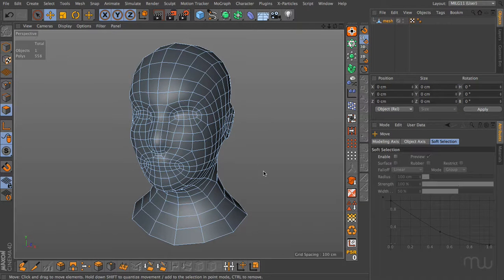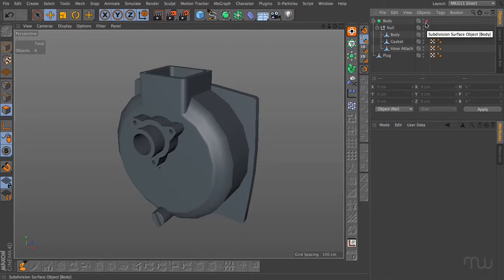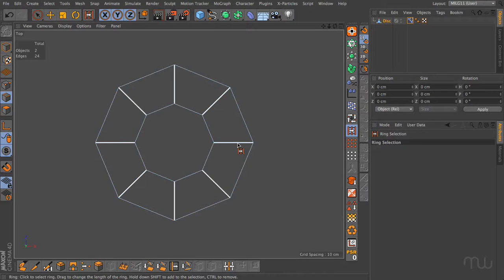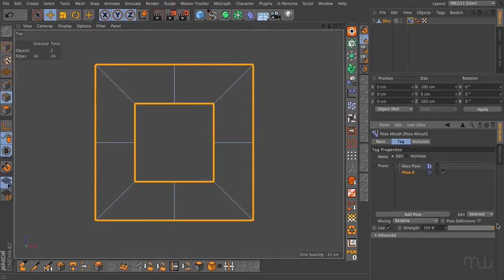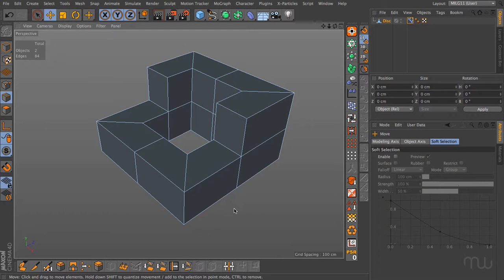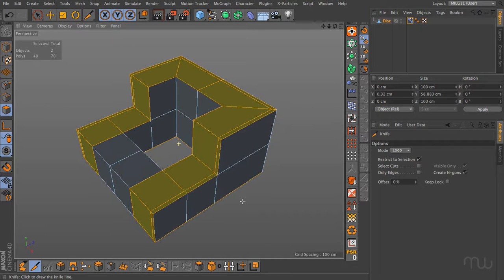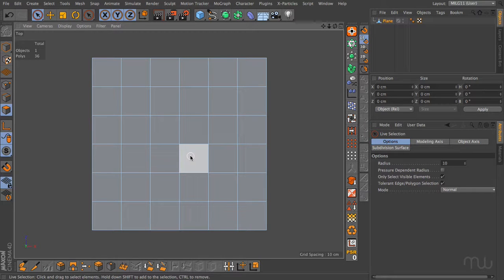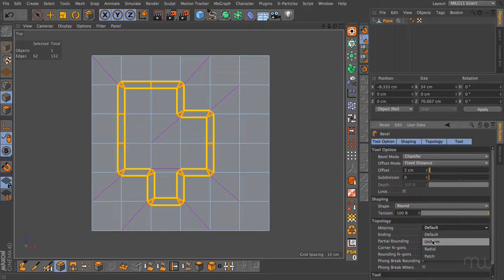01 03 EdgeLoops